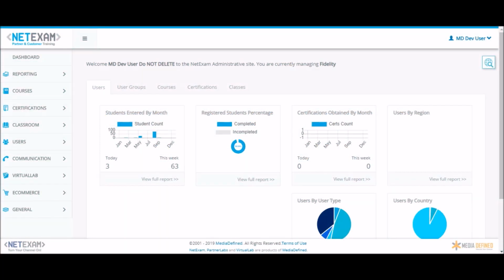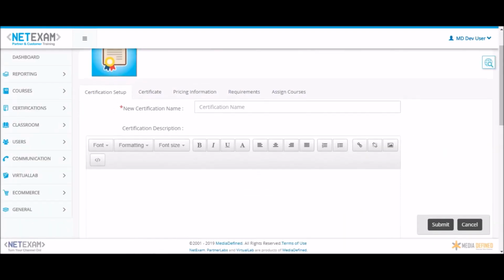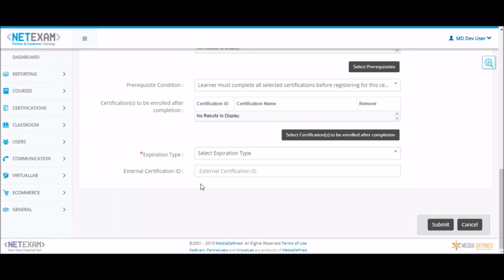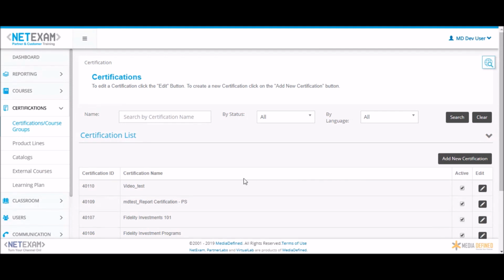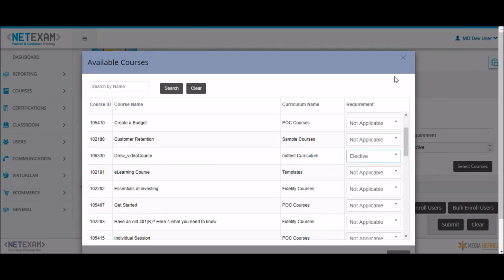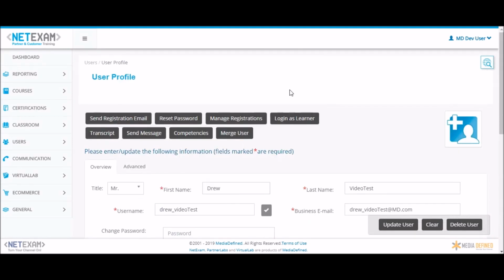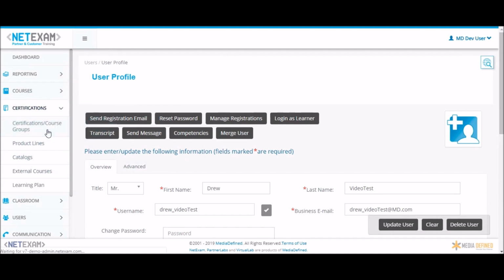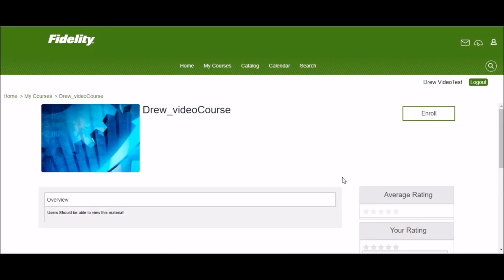Assigning Content to a User Group